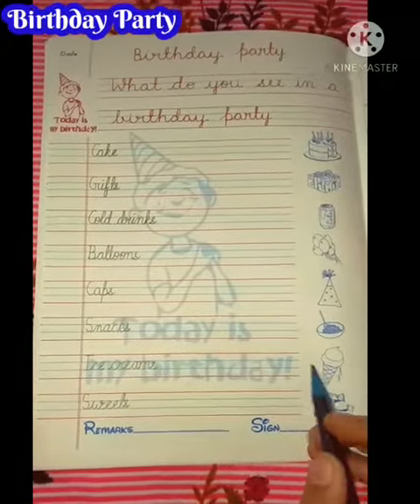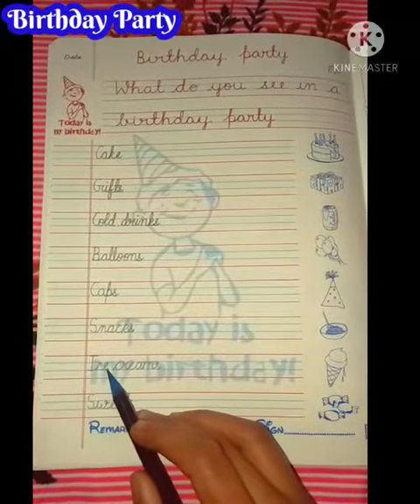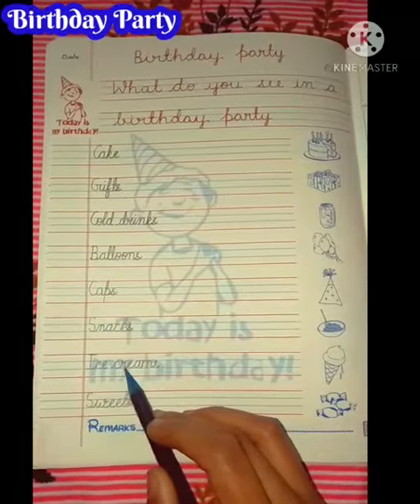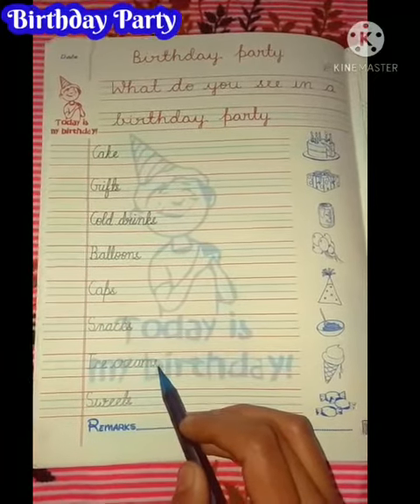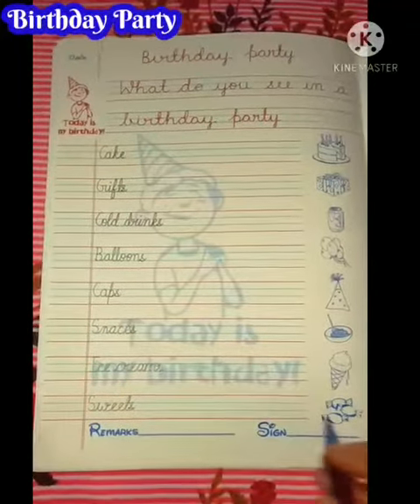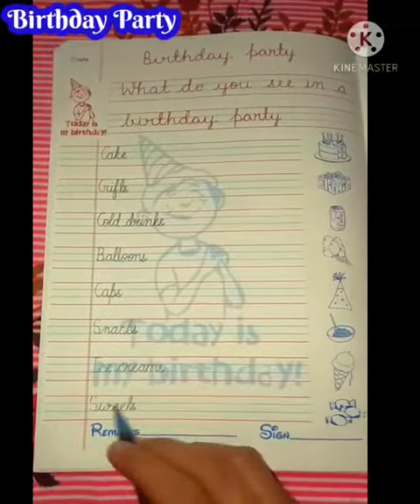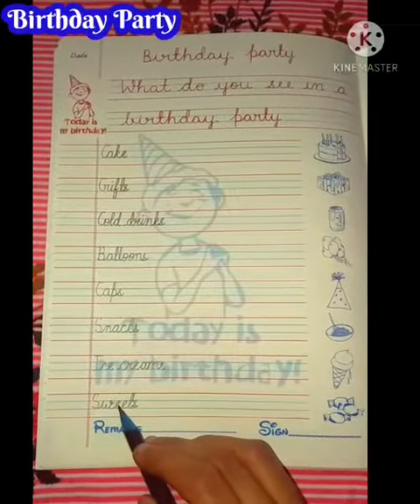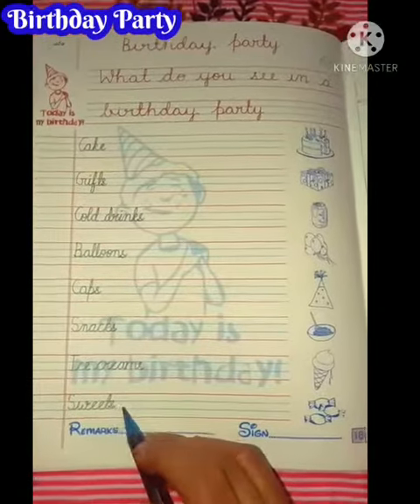Things we see in a Birthday Party by Reshu Singh Ma'am